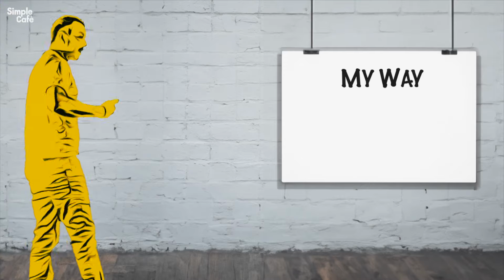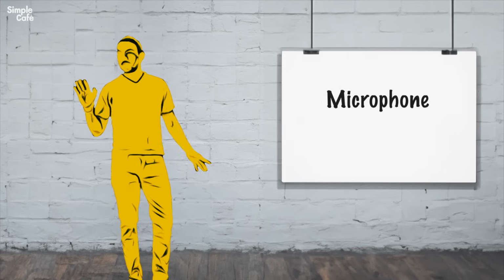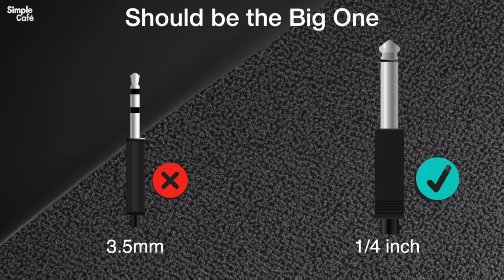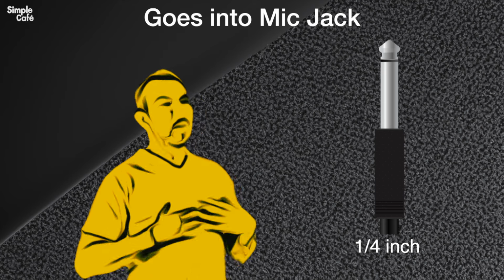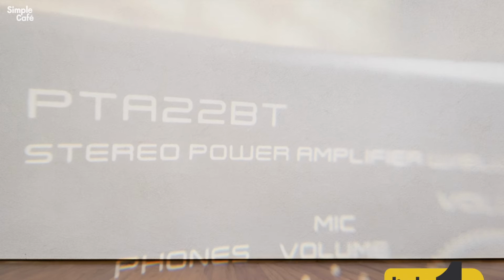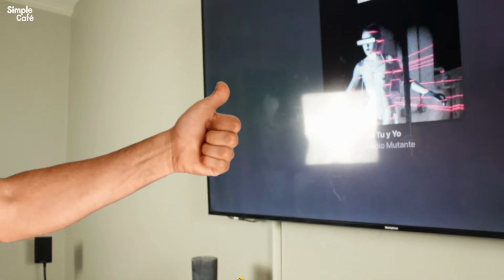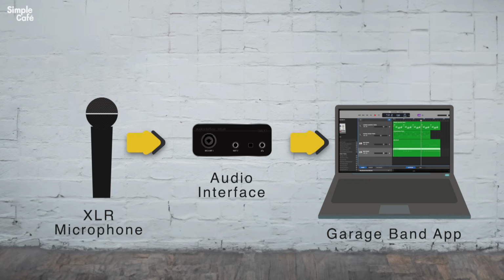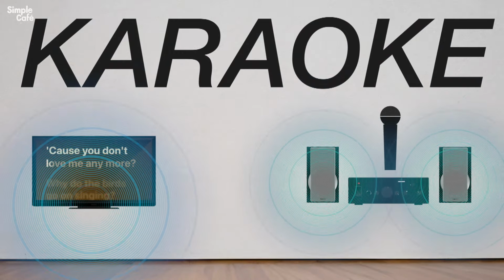A Simple Karaoke Setup (without machine or mixer)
Karaoke setup can be simple. Come see how I set up Karaoke with items I already owned! You won't need a karaoke machine nor a mixer and complicated technology.

Links to products in video:
1. Amplifier with Mic Input
2. XLR to 1/4in. Adapter
3. Mic (Jack)
4. Mic (XLR)
5. XLR Cable

Help keep the channel going by supporting me with a cup of coffee

CHAPTERS: